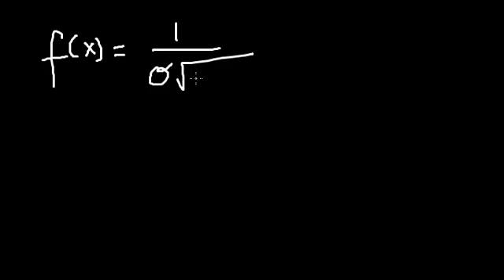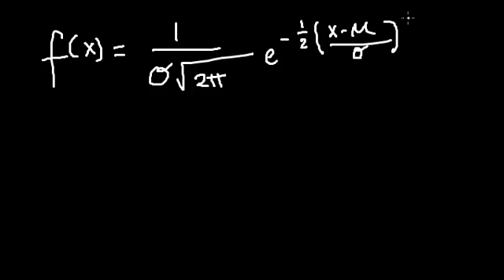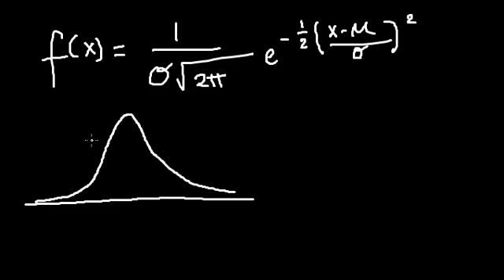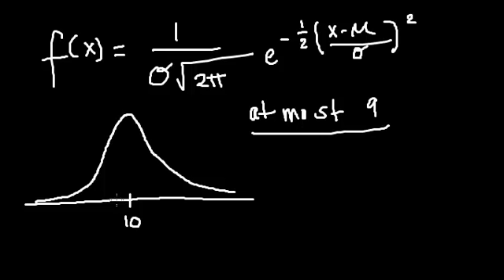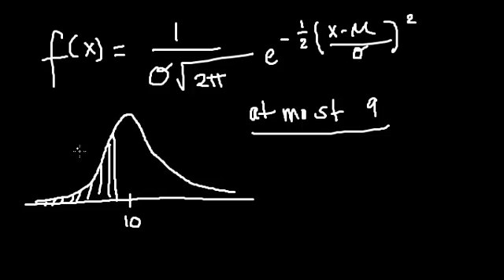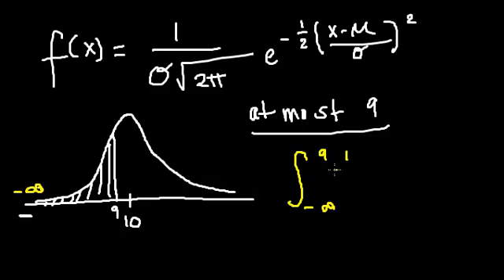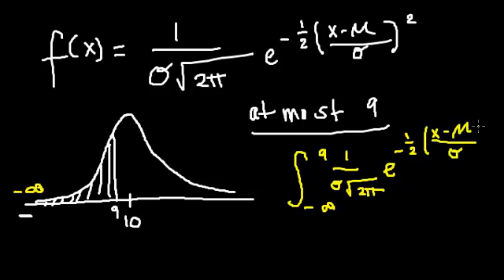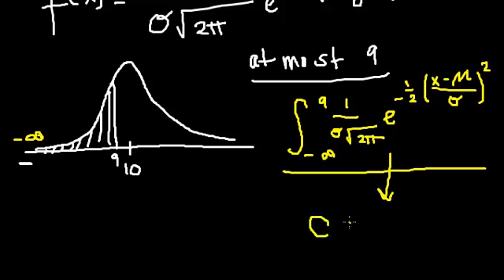normal curve 2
getting the probability using the normal distribution function